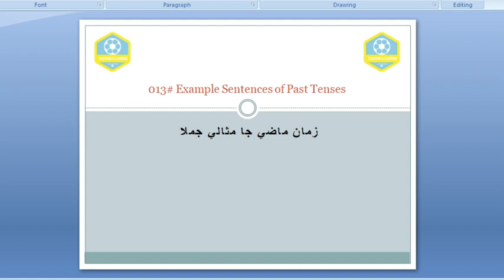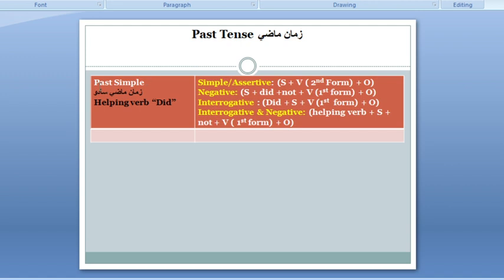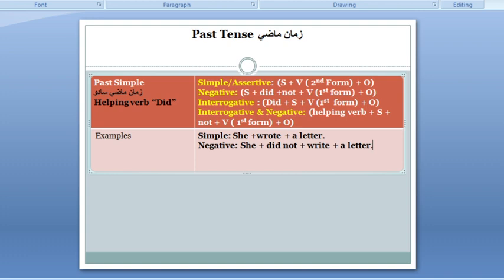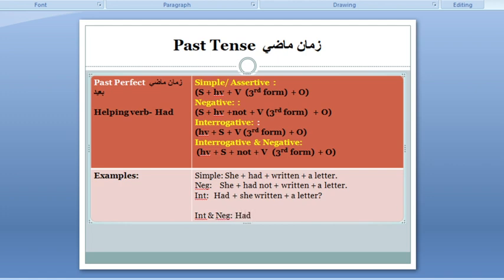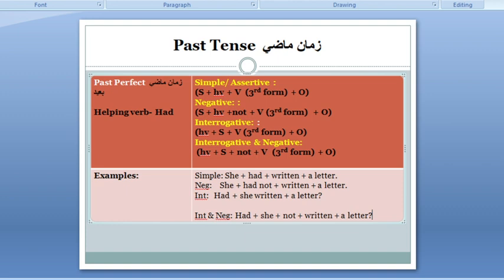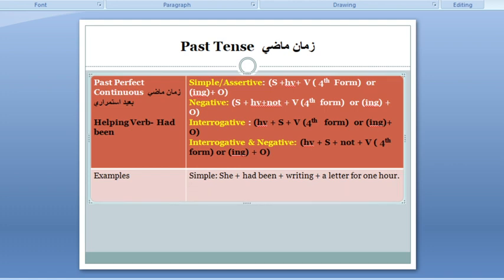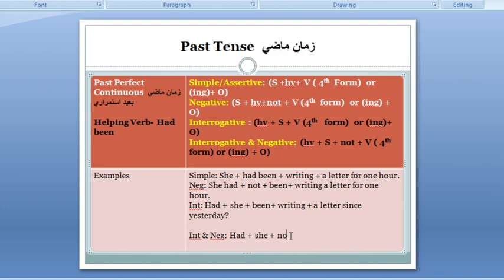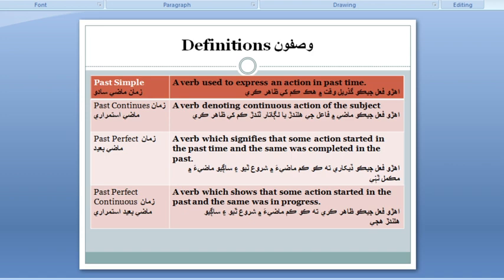013# English Grammar|| Example Sentences of the Past Tense زمان ماضي جا مثالي جملا|| Language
How to write the sentences for past simple, continuous, perfect, and perfect continuous?
What helping are used in the past tense?
How to use since and for in the Past Perfect Continuous?